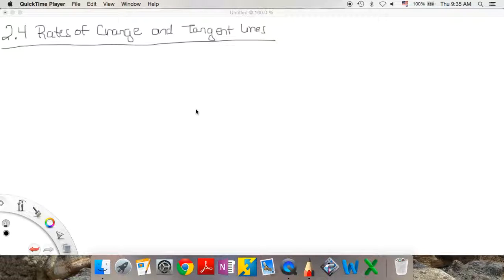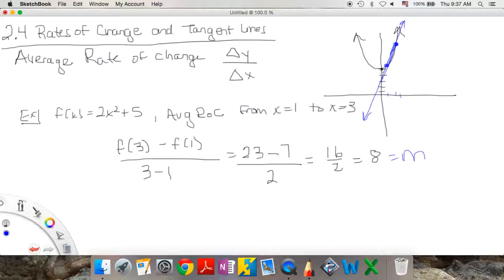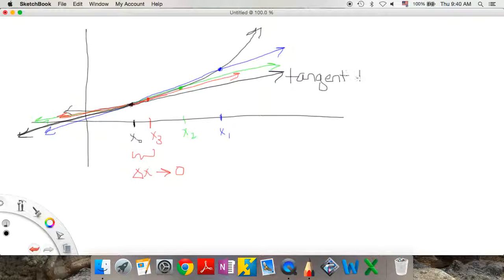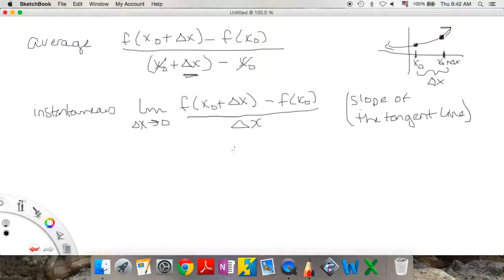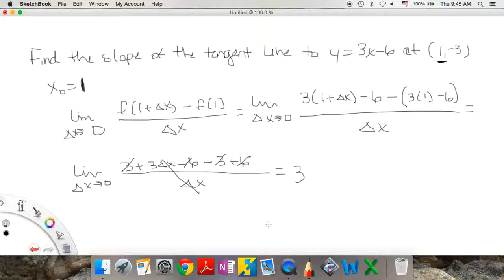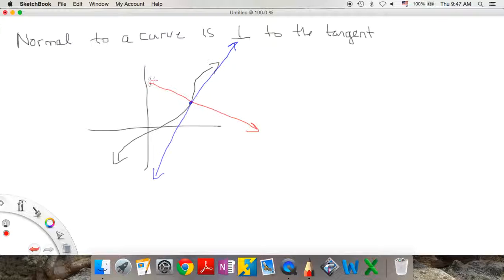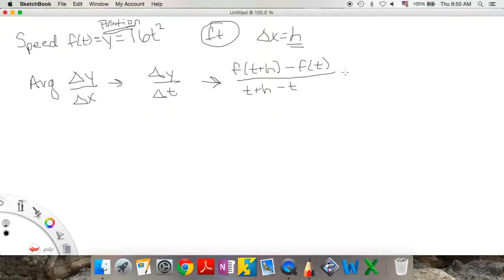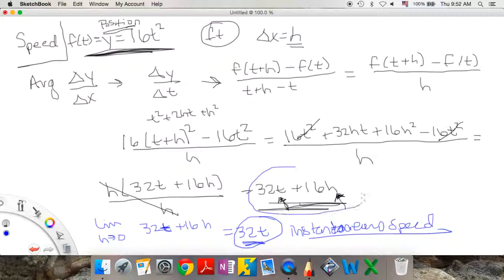Calculus 2 4